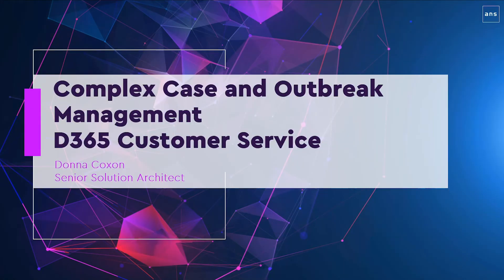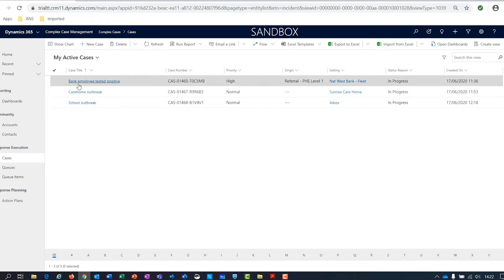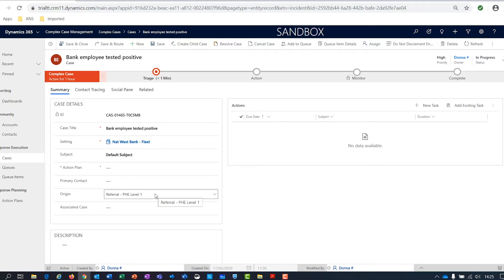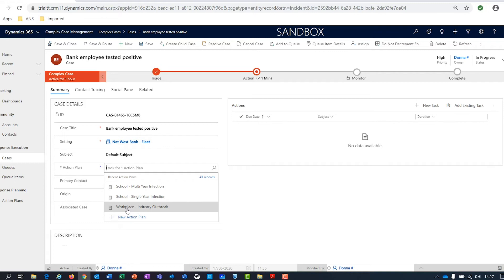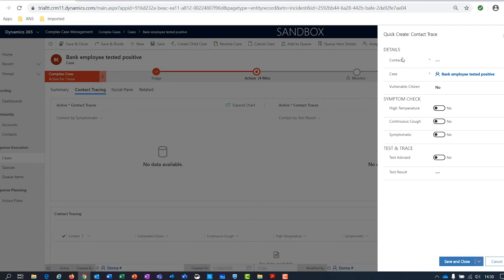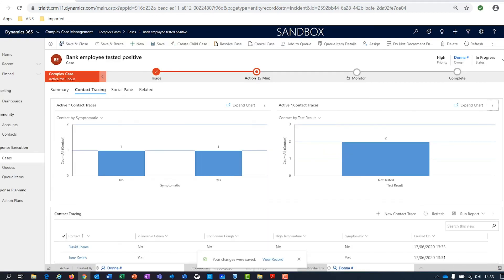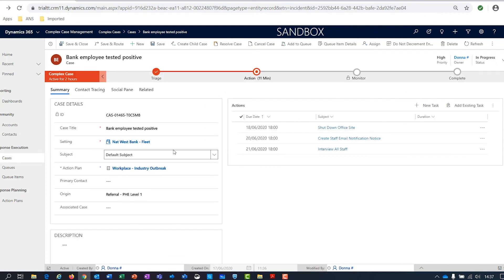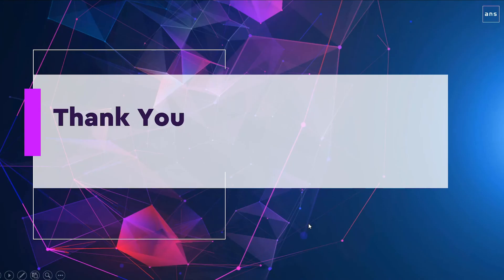How local authorities can use Dynamics 365 to trace cases of Covid-19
Senior Solutions Architect, Donna Coxon, shows how local authorities can leverage Microsoft Dynamics 365 to triage, evaluate and action complex cases of Covid-19 all in one place.

Find out more about our highly reliable Outbreak Control Case management Dynamics solution